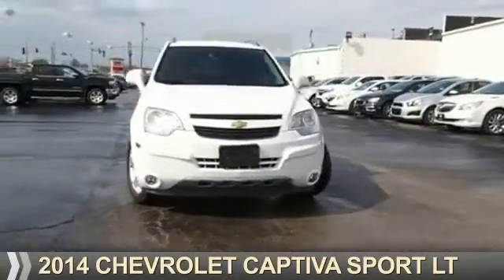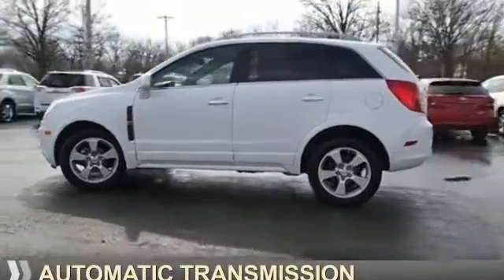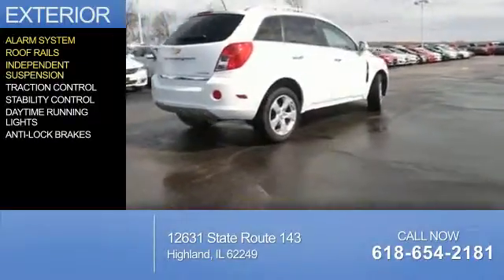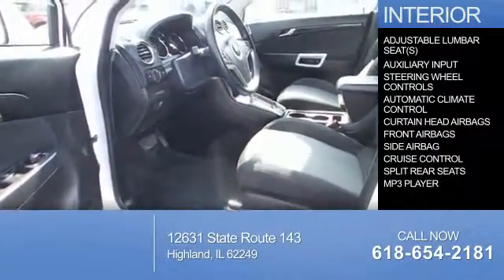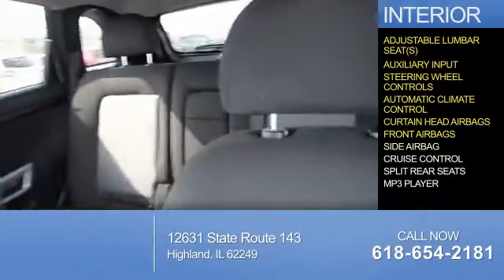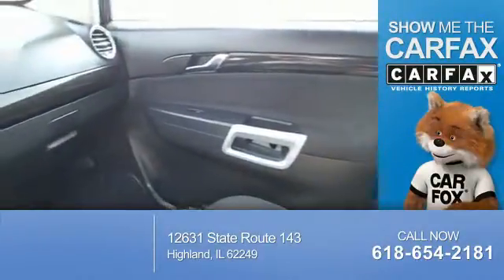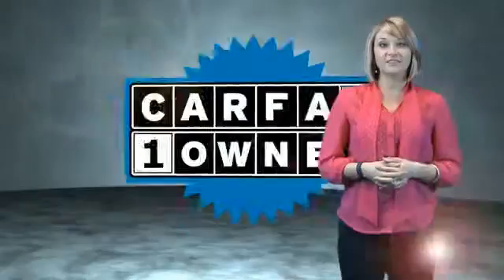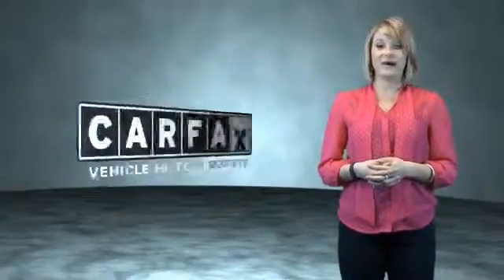2014 Chevrolet Captiva Sport N27667 - Highland IL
Year: 2014
Make: Chevrolet
Model: Captiva Sport
Trim: LT
Engine: 2.4 liter 4 Cylindercylinder FWD
Transmission: Shiftable Automatic
Color:
Mileage: 33247
Address:
12631 State Route 143
Highland, IL 62249
VIN:3GNAL3EK6ES673163